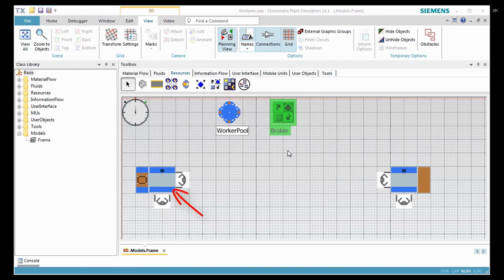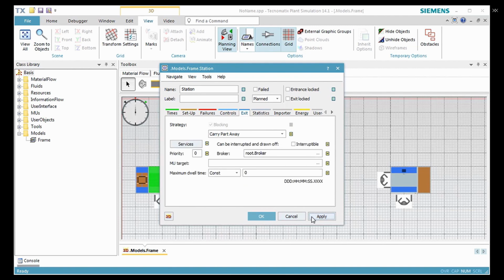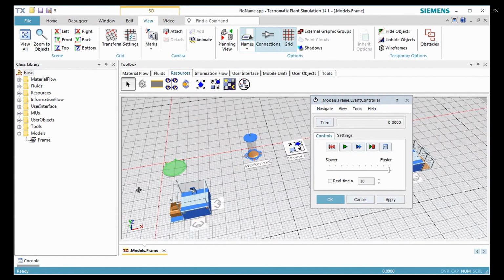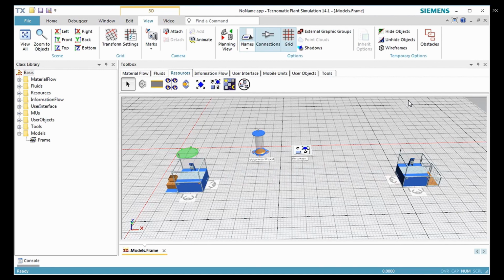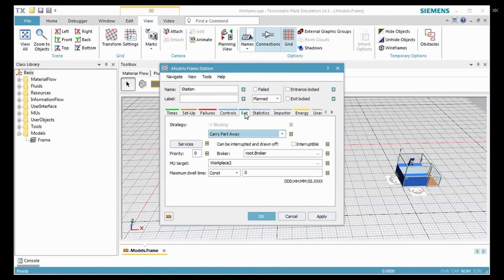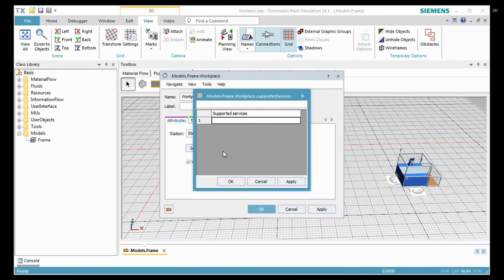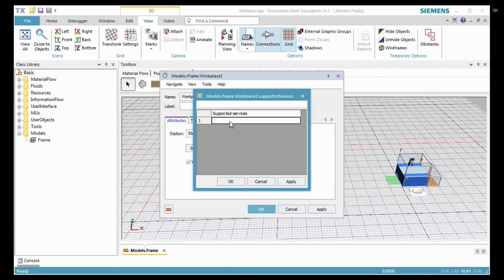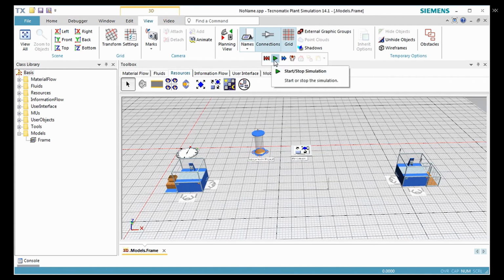Worker Carrying Parts Between Workplaces || Tecnomatix Plant Simulation #06 || Digital twin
Worker Carrying Parts Between Workplaces
Plant simulation 3D animation
Plant simulation Modeling with Workers

Plant simulation Tamil

For any Detail or queries